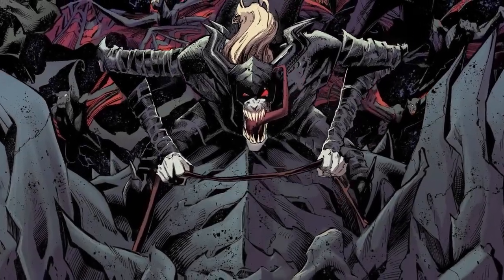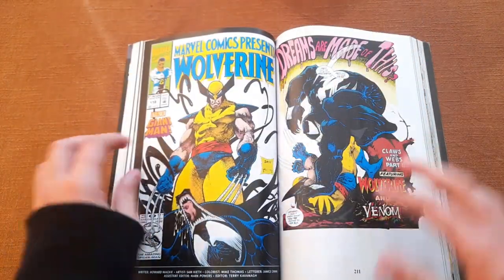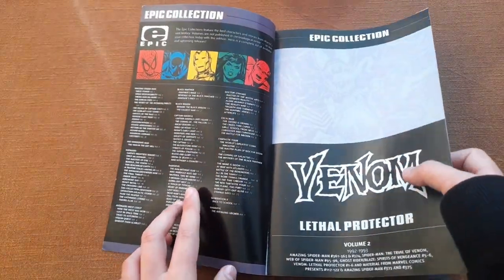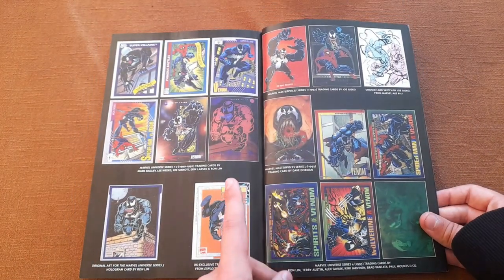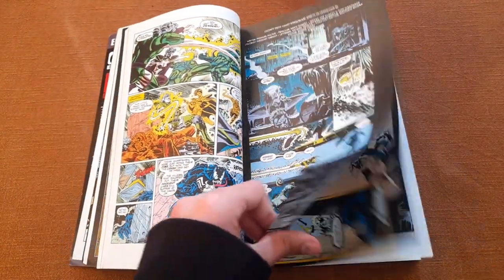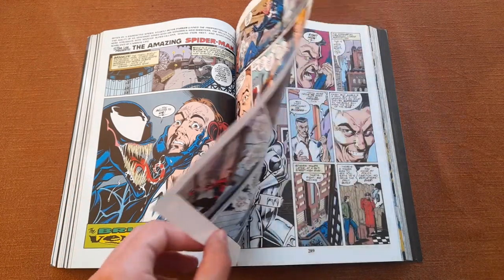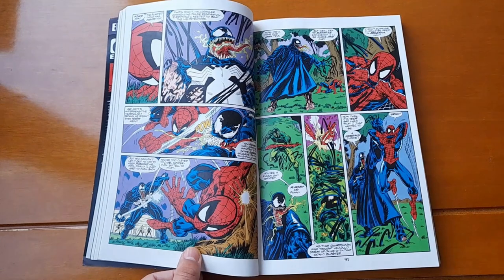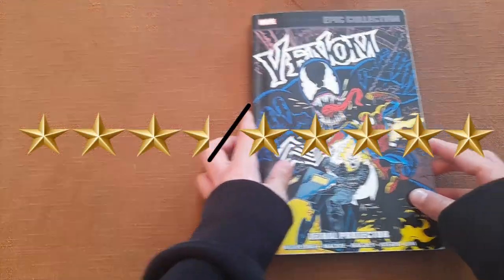A Comprehensive Look At VENOM EPIC COLLECTION VOLUME 2: LETHAL PROTECTOR | Spider-Than Comics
So, there you have it! The 2nd volume of the Venom Epic Collection! Since 3 and 4 aren't released yet, the next Epic Collection video will be about Venom Epic Collection Volume 5: Carnage Unleashed! Anyway, I really hope you like this video and please feel free to make any recommendations about how I can improve my videos if there's something you don't like.

00:00 Intro
00:50 How It Looks Like
08:04 The Stories
13:38 Final Thoughts
15:59 Outro